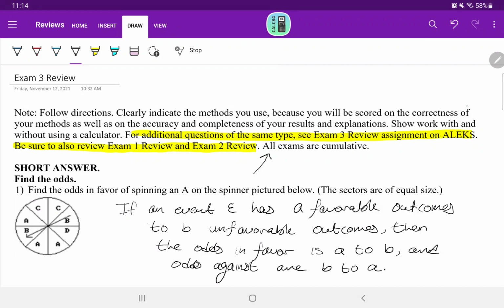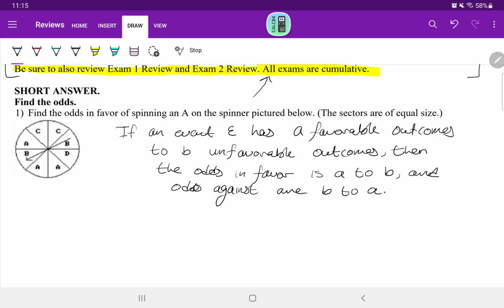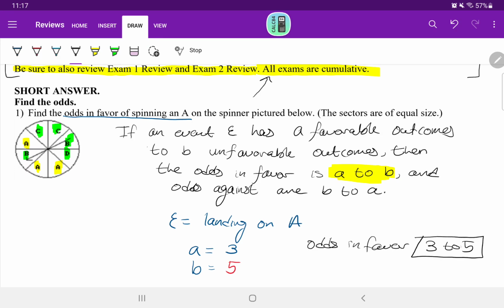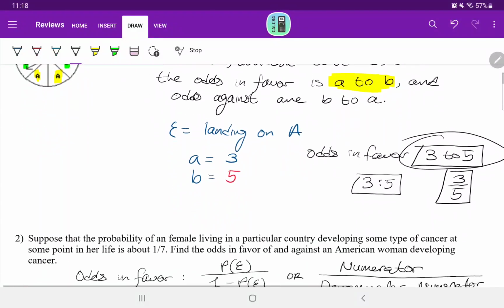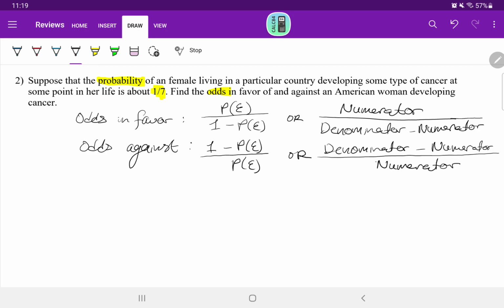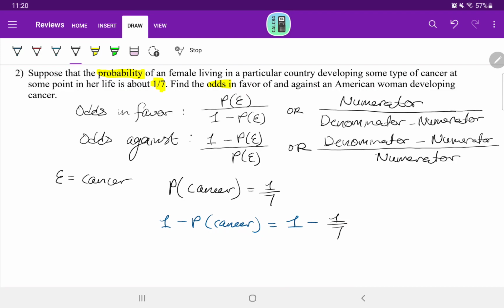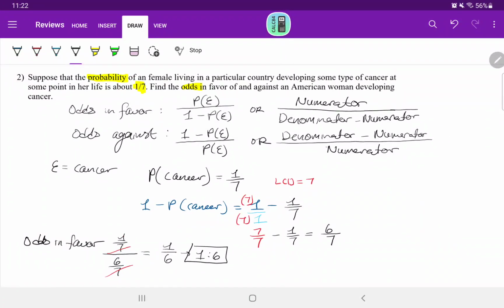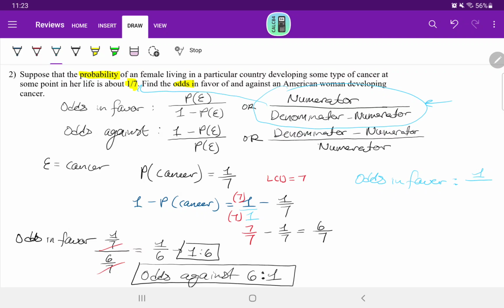MAT Fall 2021 Exam 2 Review Questions 38 and 39